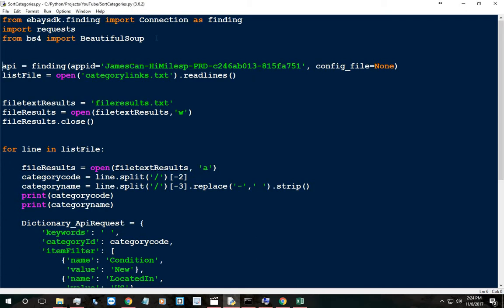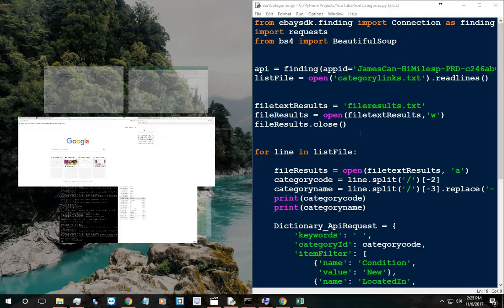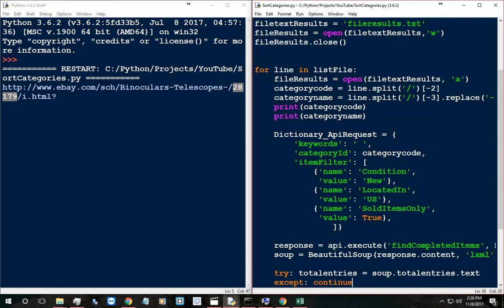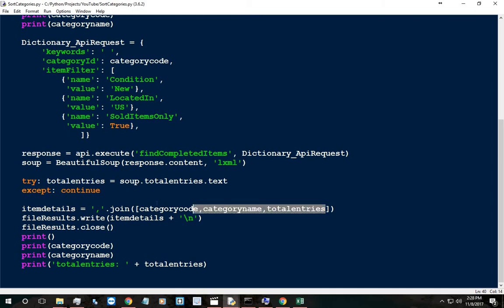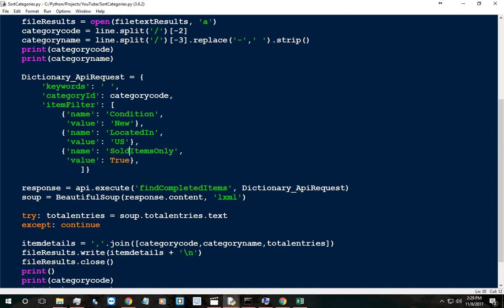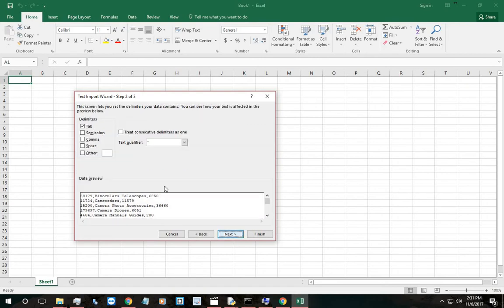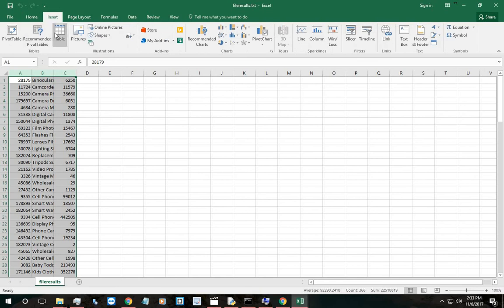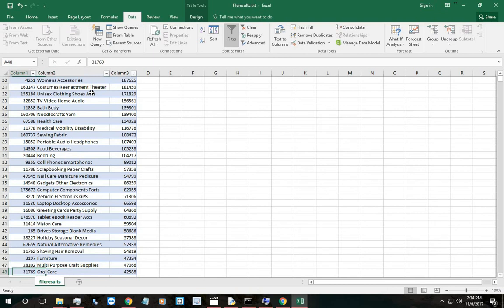Find the BEST Selling Categories on Ebay with Python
doing a little research to figure out which categories have the best sales on ebay right now